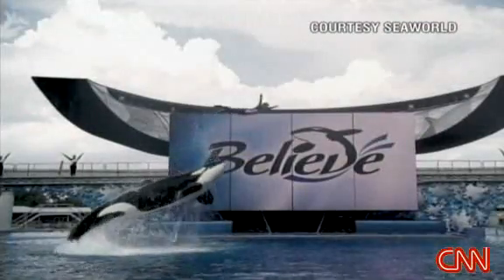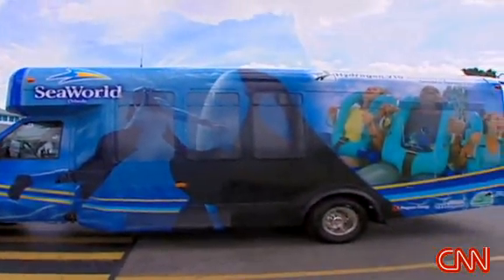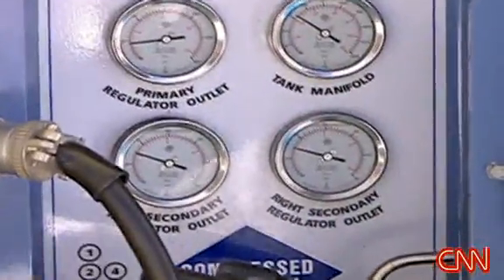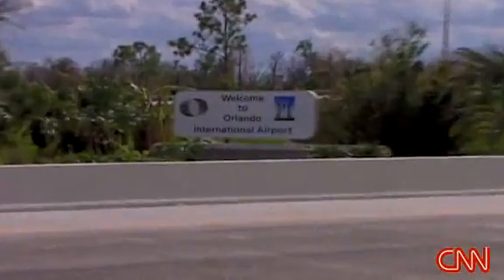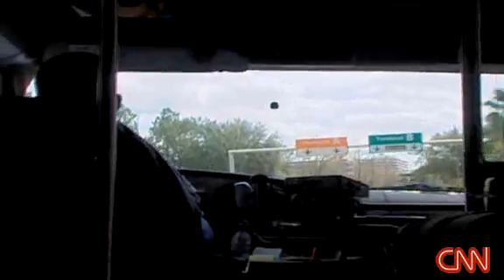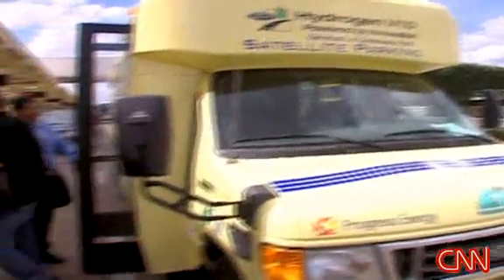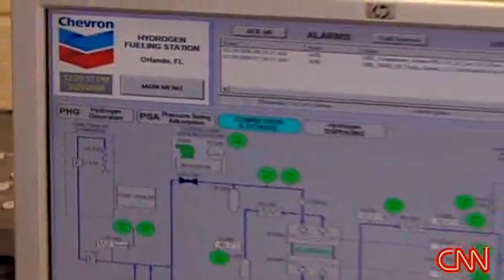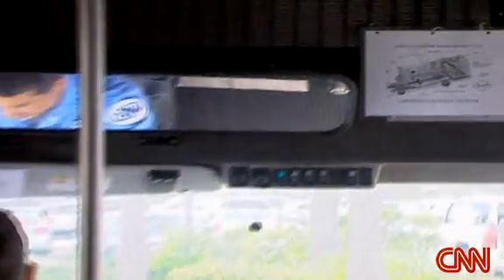CNN: Hydrogen engine test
Hydrogen engine test 1:40
Florida tests shuttle buses outfitted with cleaner hydrogen burning engines. CNN's Miles O'Brien has more.